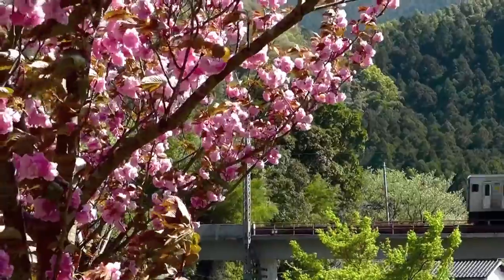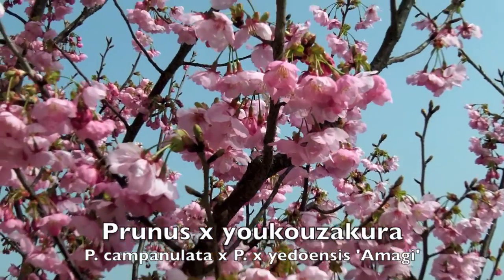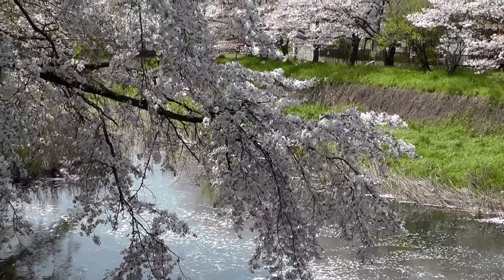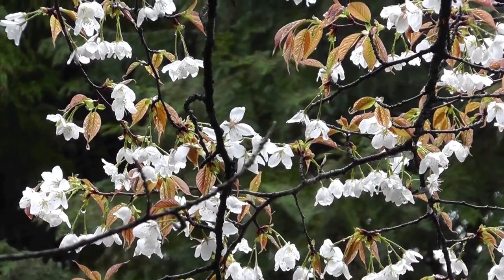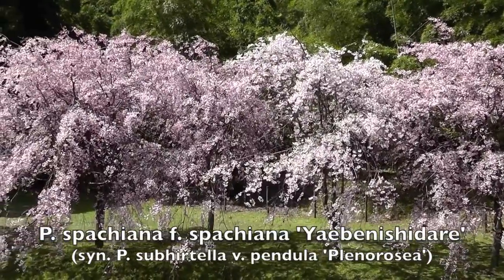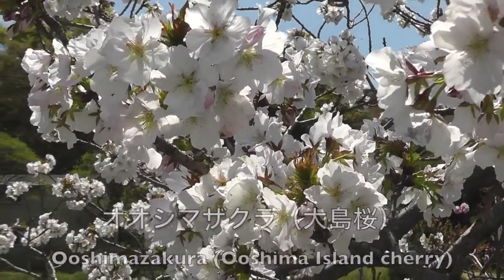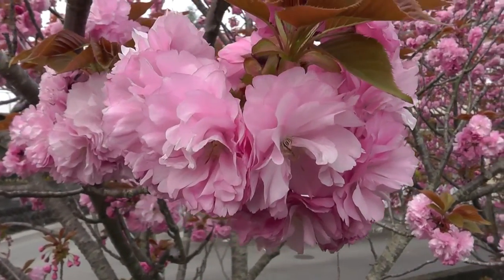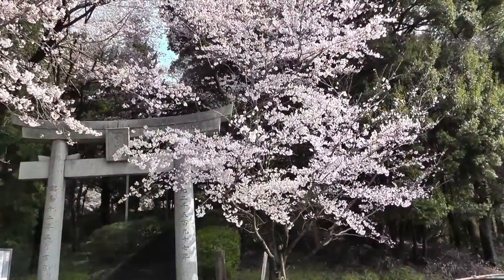Japanese cherry blossom viewing in Japan, Hanami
Every spring throughout Japan the most beloved flower of this island nation shows its beauty, and is celebrated with o-hanami, literally meaning "blossom viewing".  The flowers in question are of course the world famous flowering cherry trees, known as sakura in Japan. In this video we see a wide array of cherry varietes, spanning many flower types as well as tree forms.  So come along and get a better look at these wonderful trees from Japan.